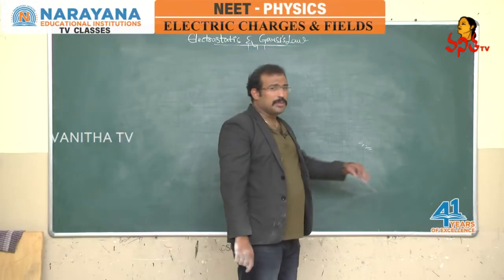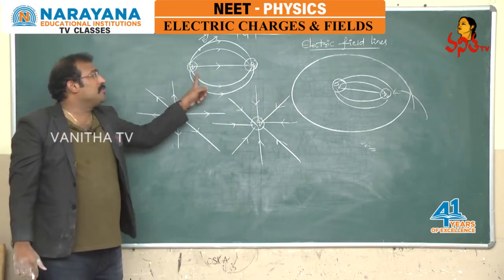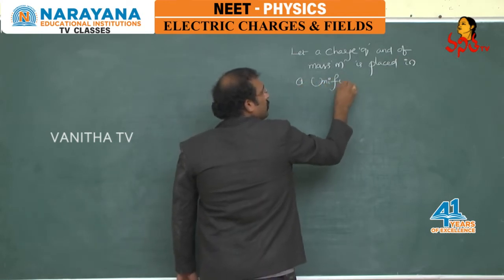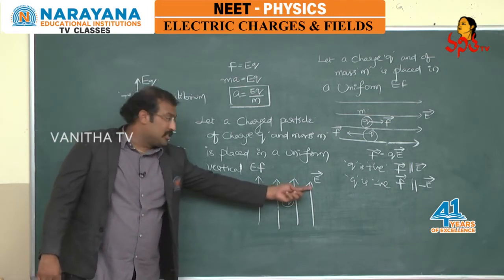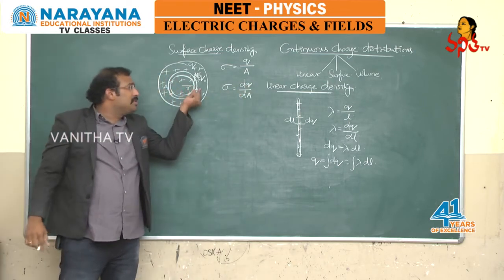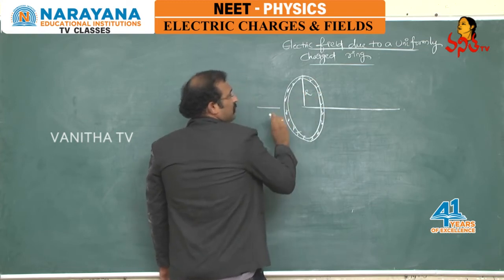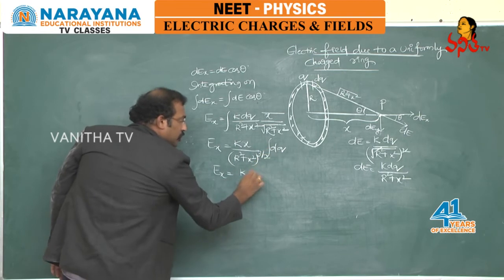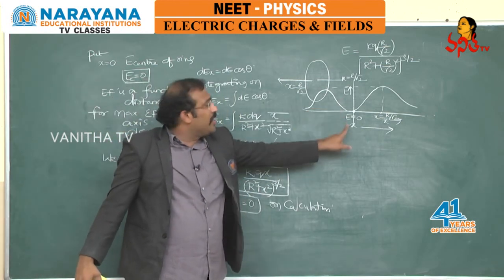Electric Charges And Fields | NEET Preparation - Physics Class | Part - 03 | VanithaTV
Electric Charges And Fields | NEET Preparation - Physics Class For Intermediate Students | Part - 03 | 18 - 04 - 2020 | VanithaTV